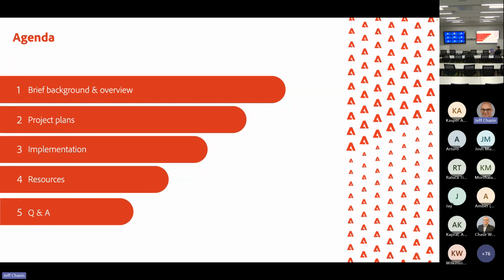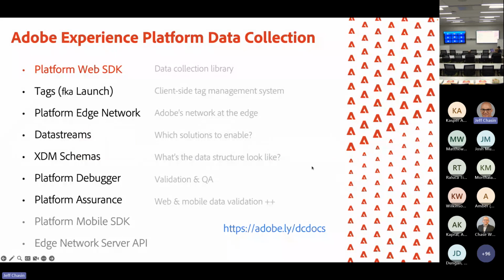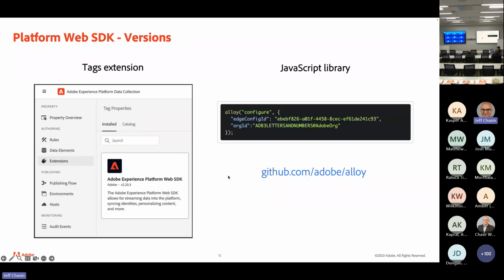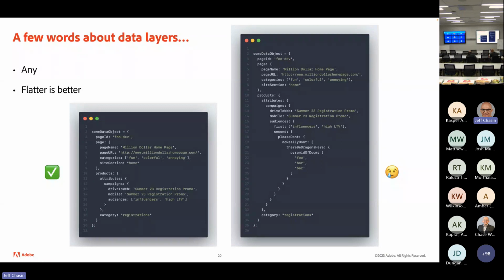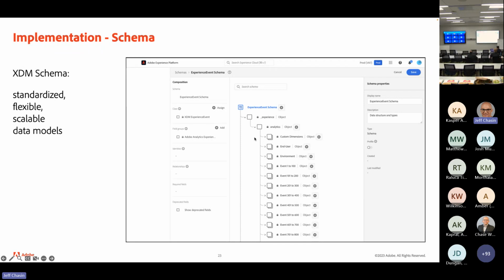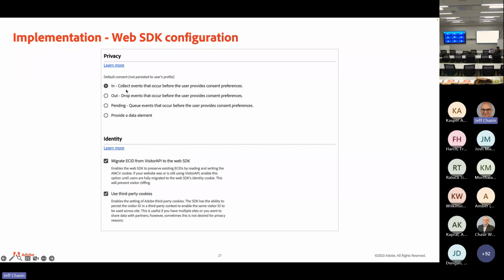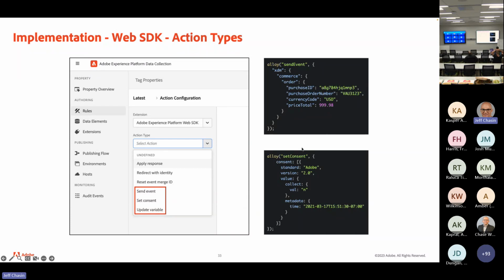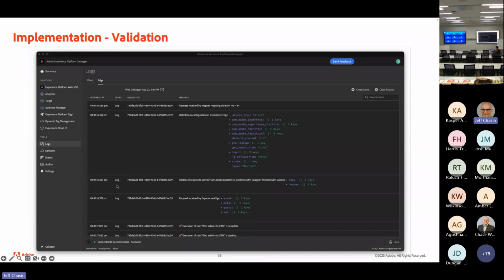Tips, Tricks, and Resources for Implementing Adobe Experience Platform Web SDK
Come watch and learn as Jeff Chasin from Adobe gives a walkthrough of implementing the Web SDK, step-by-step, along with best practices. We'll also share some tips and tricks for getting the most out of the Web SDK, as well as resources that you can use to learn more.

Whether you're a beginner or an experienced developer, this event is for you! Here is the agenda (all times MDT):

- Welcome and Introduction (Sam Fonoimoana)

- Presentation (Jeff Chasin)

- Q&A